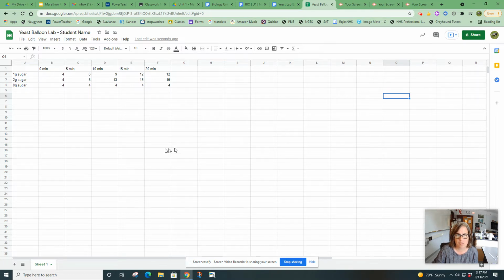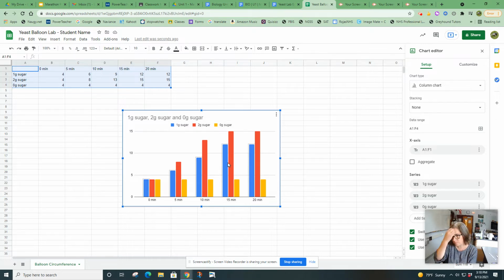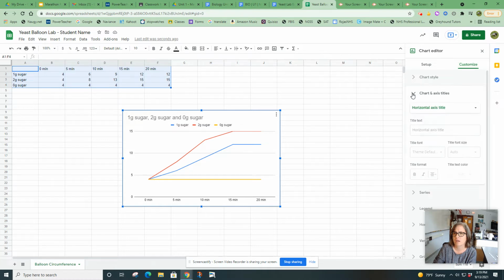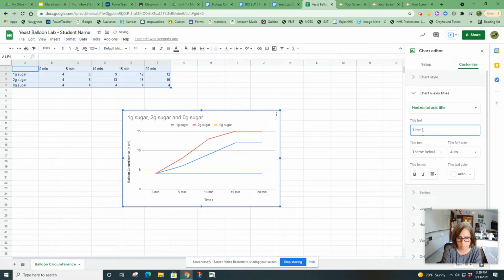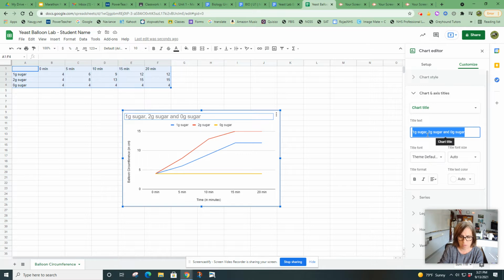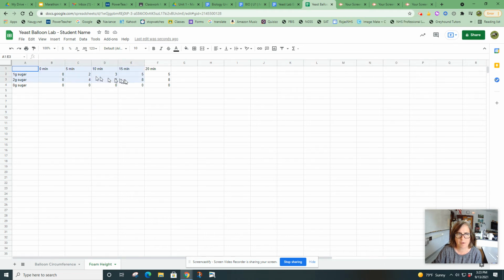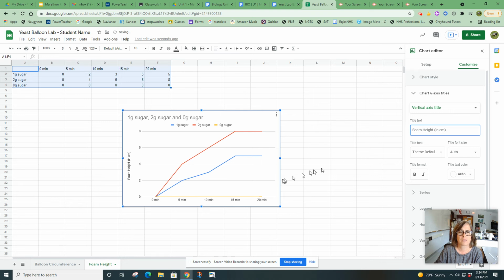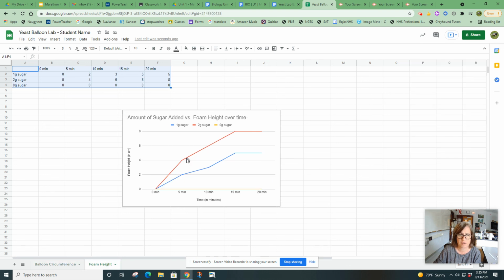Yeast Balloon Graph Tutorial